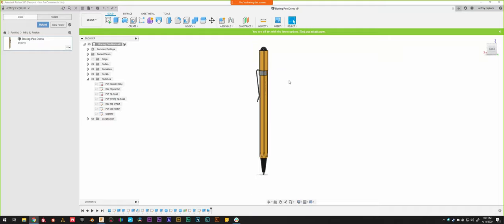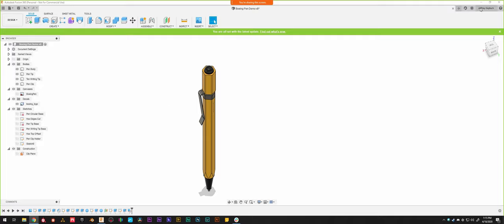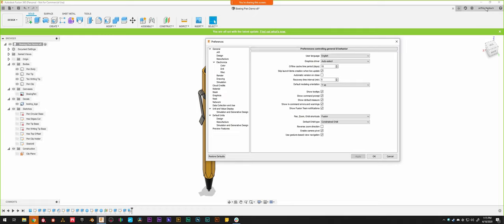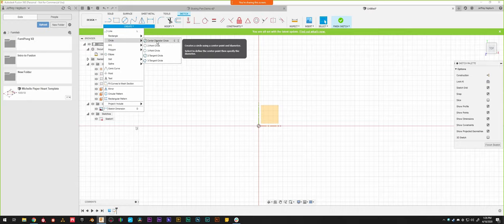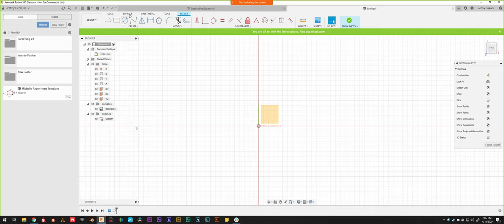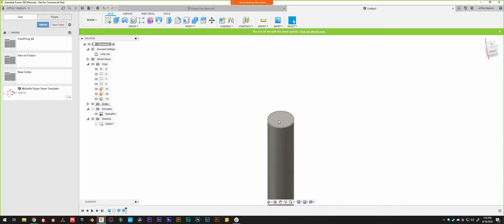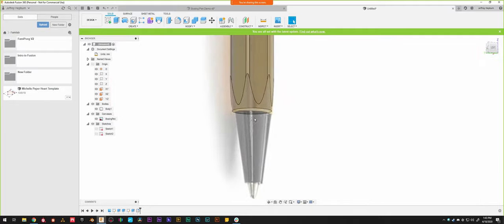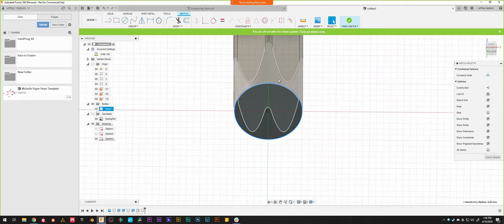Intro to Fusion 360 WS1 (Fundamentals)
This is an archive of a Webex virtual workshop; A basic introduction to Fusion 360, it's interface, and the most common tools.

TIMESTAMPS
0:00 Intro
0:30 What is CAD + Why Fusion
2:50 Interface Intro
8:27 Starting the Demo Project
9:12 Inserting BG Image
16:12 Starting to Sketch Pen Model
27:13 Timeline Discussion + Dynamic Parametric Modelling
28:35 Sketching Hexagonal Cuts
33:00 Fillet Smoothing Corners
34:30 Introducing Offsets
36:50 Creating Pen Tip
39:15 Applying Appearances
41:30 Creating Ballpoint
44:30 Creating Pen Cap
47:10 Applying Appearances to Faces
48:15 Creating the Pen Clip